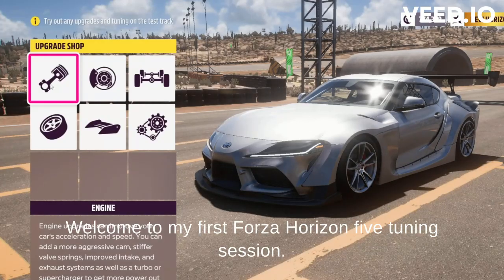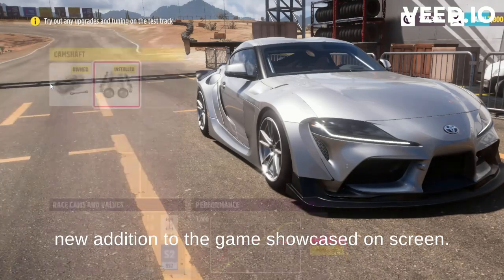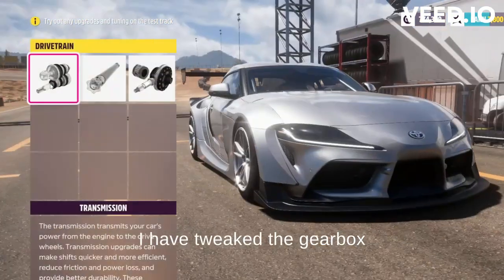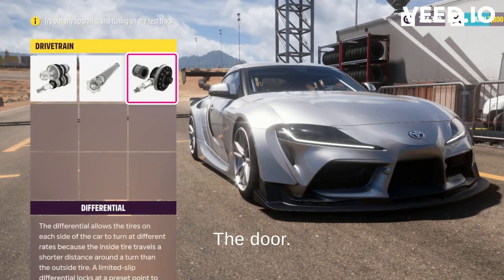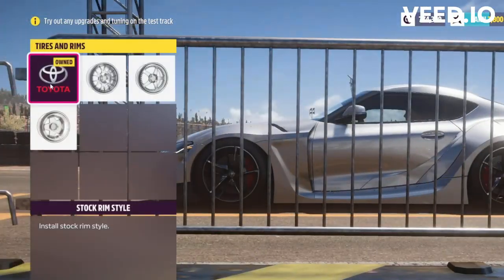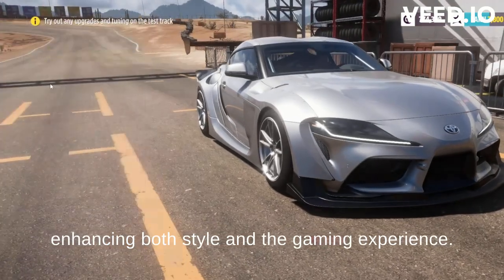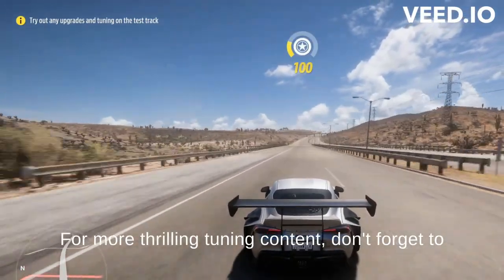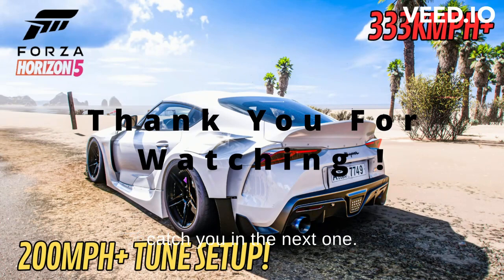Enhancing Performance: GR Supra Tuning in Forza Horizon 5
Absolutely! Here's a description tailored for the YouTube video titled "Enhancing Performance: GR Supra Tuning in Forza Horizon 5":

"Welcome to the exhilarating world of Forza Horizon 5! Join me in this thrilling tuning journey where we dive deep into enhancing the performance of the GR Supra.

In this video, I'll guide you through the art of tuning the GR Supra to unleash its full potential in Forza Horizon 5. We'll explore the various modifications and tweaks to optimize both speed and style, pushing the limits of this iconic car.

Discover the power of the 6.1 V12 engine swap and explore how it transforms the Supra's performance on the open roads of Mexico. Contrary to traditional advice, we'll delve into the world of crazy wings and striking body kits, enhancing not only the aesthetics but also the gaming experience.

I'll provide insights into my tuning choices, showcasing the impact of each modification on speed, handling, and overall performance. Whether you're a speed enthusiast or an aficionado of stunning customization, this video has something for every fan of Forza Horizon 5.

Learn how to access these tune setups effortlessly using codes shared on-screen, ensuring you can replicate these performance enhancements in your own gameplay. From racing components like diffs and slick tires to personalization options, I'll cover it all to assist you in mastering the GR Supra.

Don't miss this opportunity to witness the art of fine-tuning and the thrill of unleashing unparalleled performance in Forza Horizon 5.

Get ready to elevate your gameplay with the GR Supra - it's time to enhance performance in Forza Horizon 5!"

Feel free to adjust or personalize this description to better fit your video style and content!